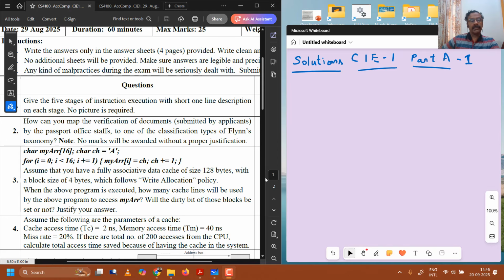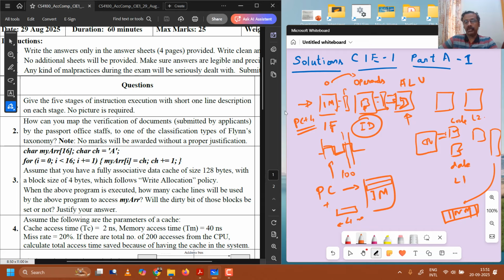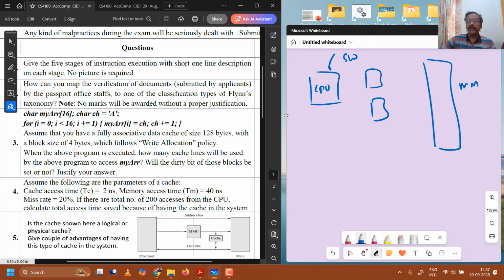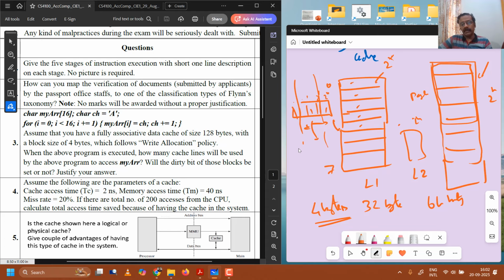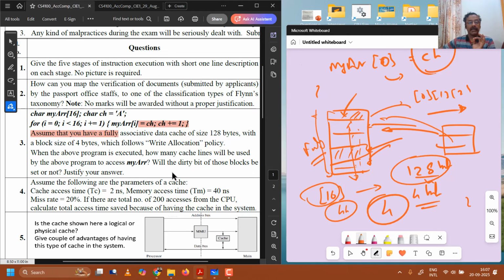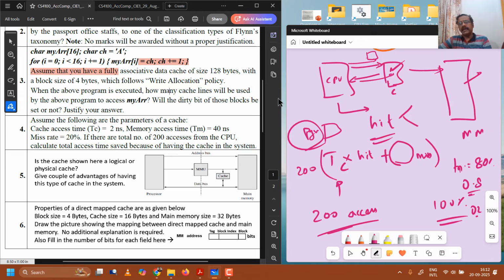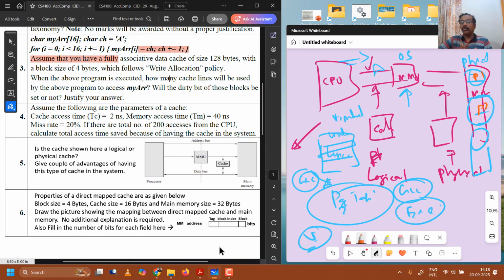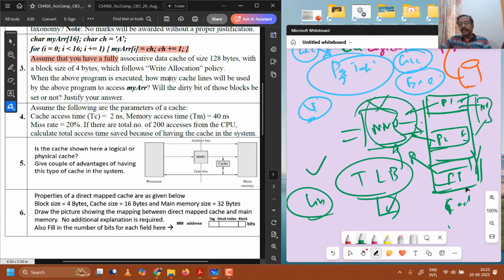First Internal Exam Solutions (CIE1) Part 1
This video discusses the solutions of the first internal examination of Accelerated Computing course:
Topics covered includes:
1. Pipeline stages
2. Flynn's taxonomy (SIMD)
2. Cache properties, hit-miss ratio, logical vs physical caches
3. Cache write policies (write allocate, read allocate)
5. Dirty bit